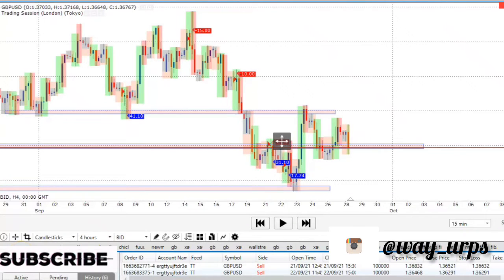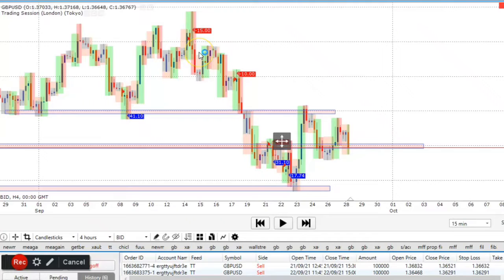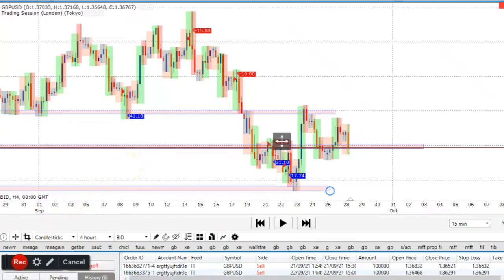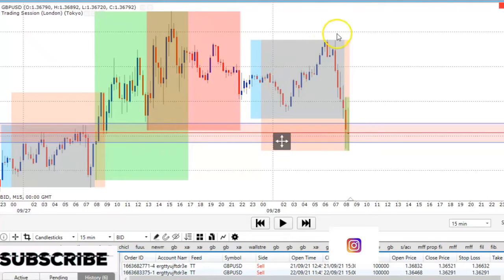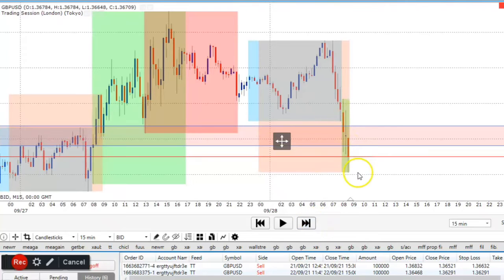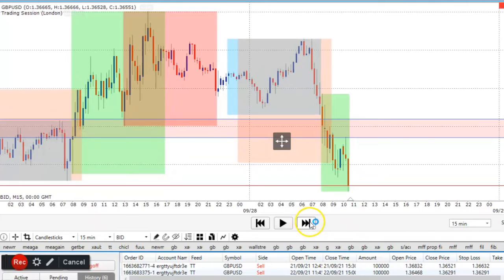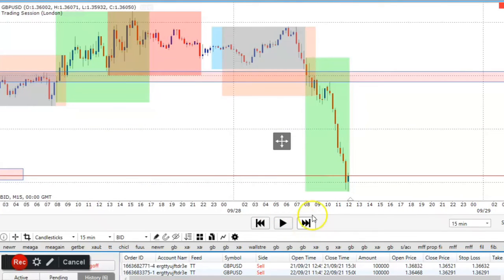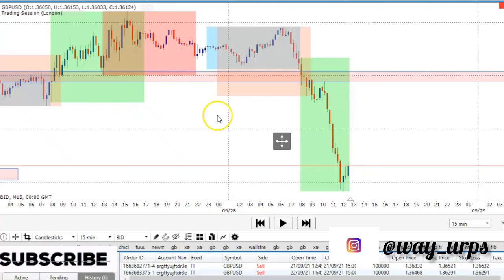How To Trade Break And Retest Properly || Patients Is All You Need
guys in this video i would show you how to trade break and retest correctly, and also how and where to apply patients. thanks